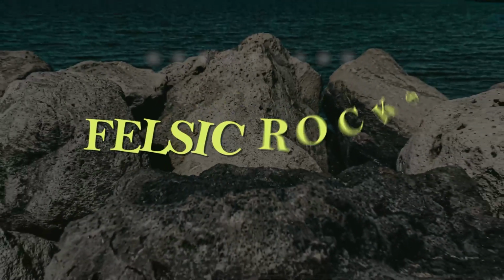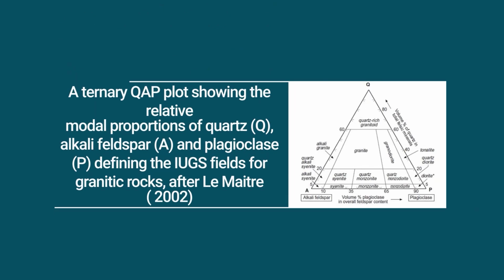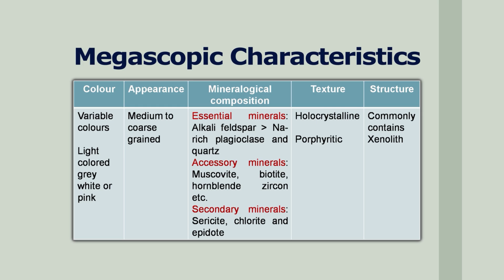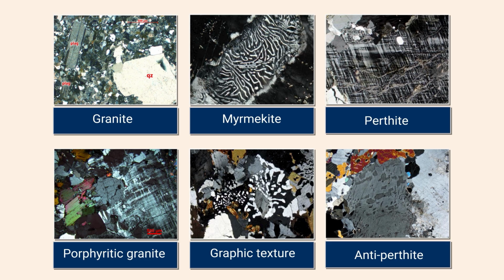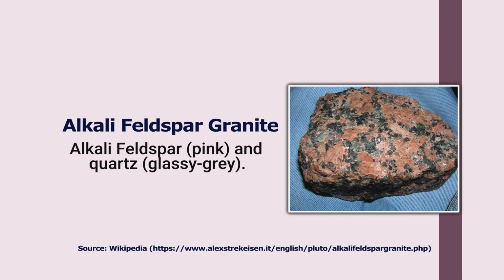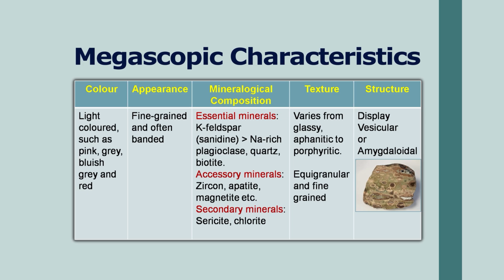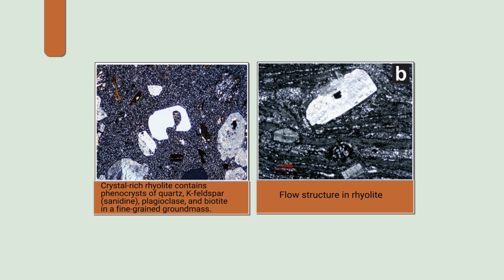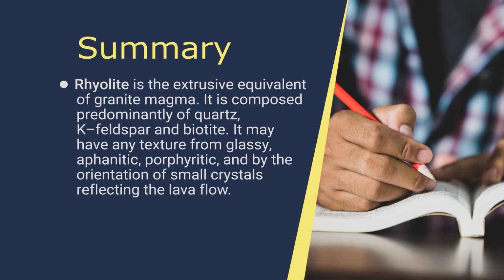Felsic Rocks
BGYCT-135: Petrology